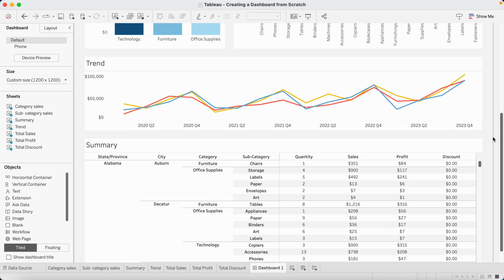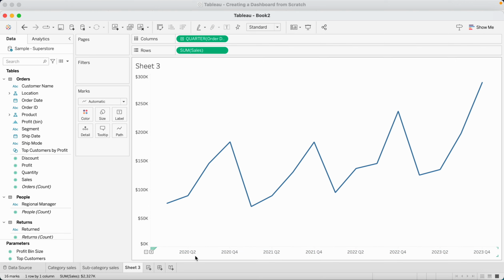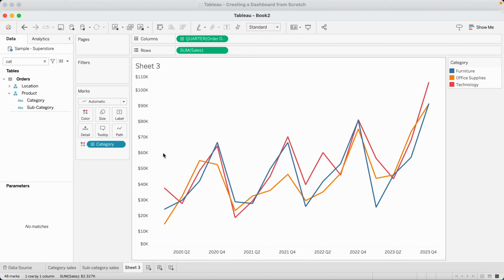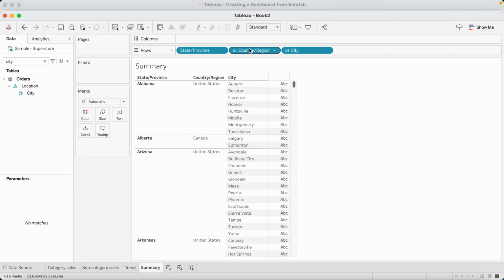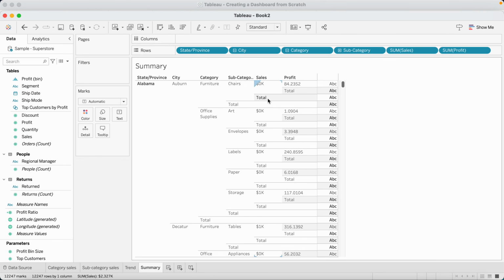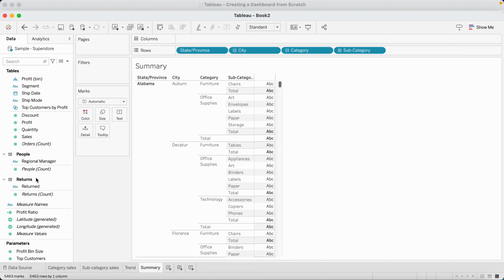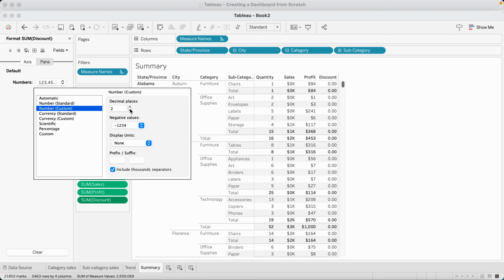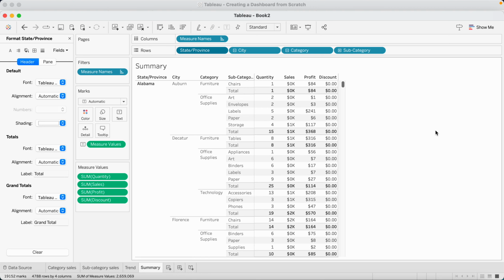Trend Chart & Summary Table | Real-time project use cases | Developer Tips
Learn how to create a line/ trend chart and a summary table in Tableau.